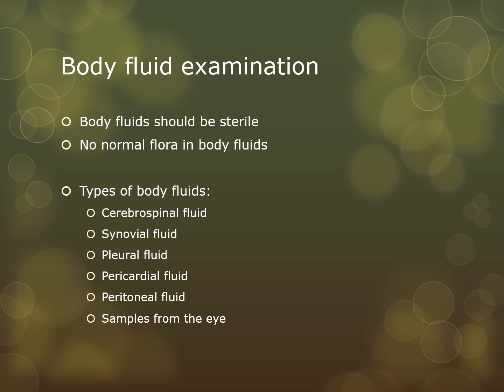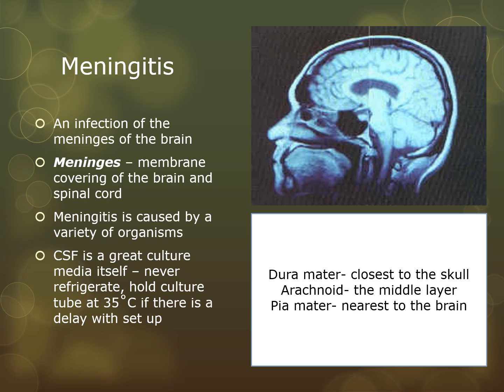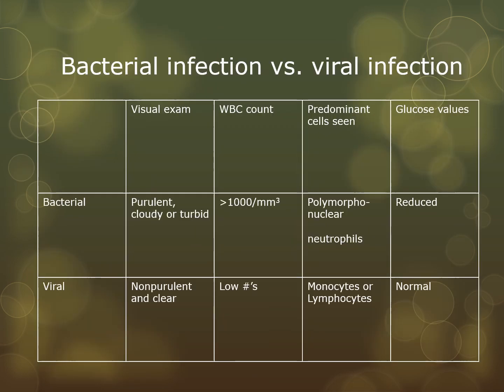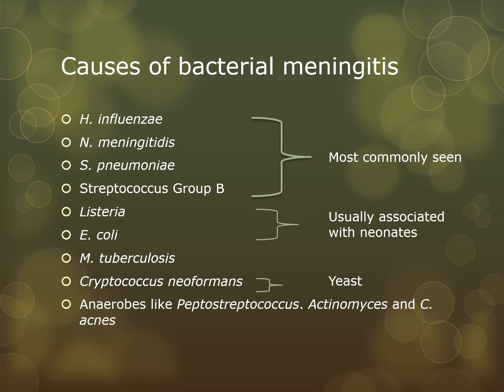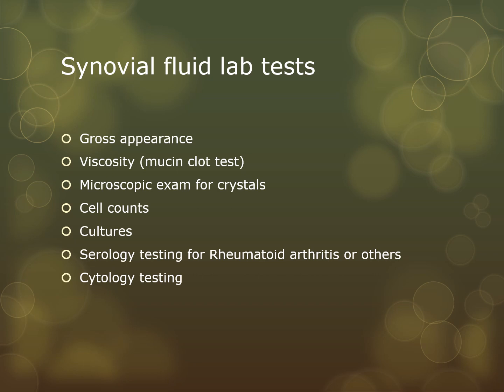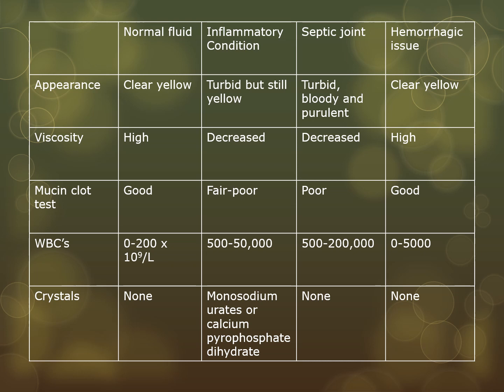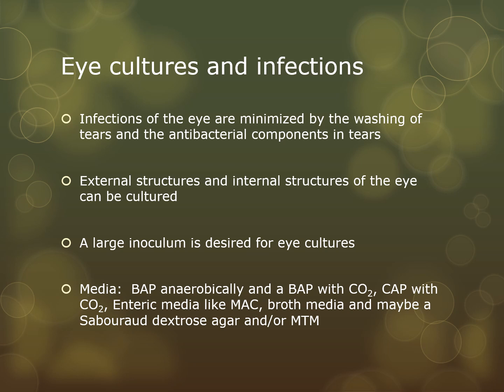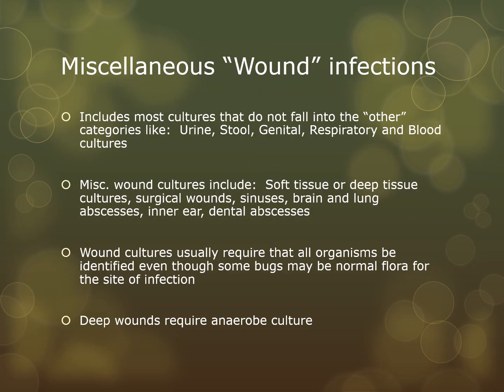Unit 8 body fluids Narrated